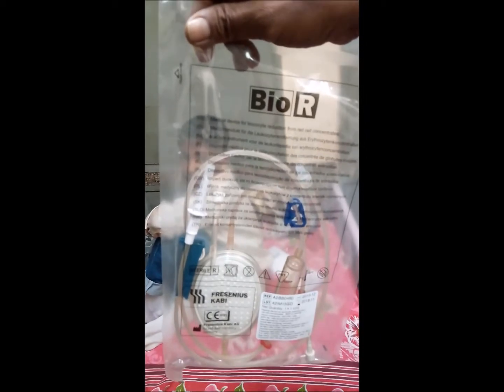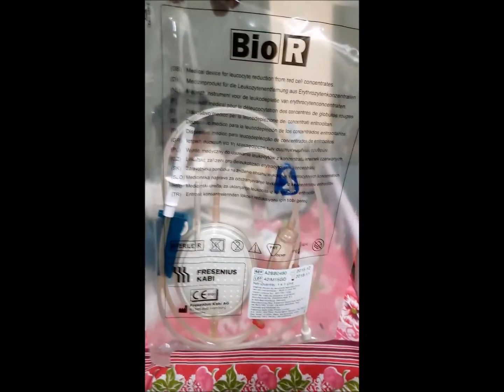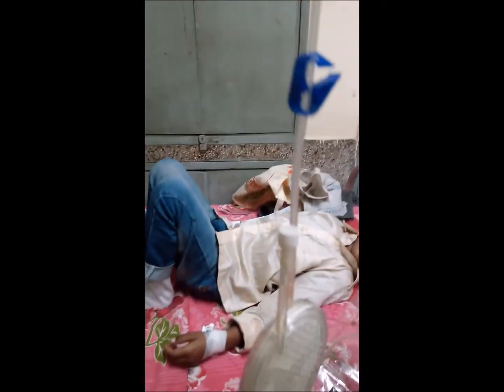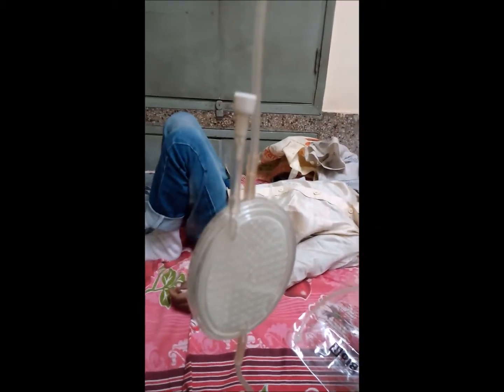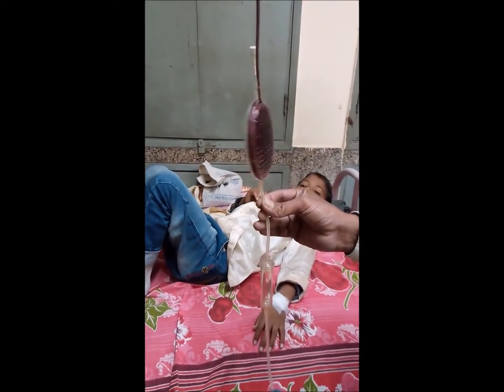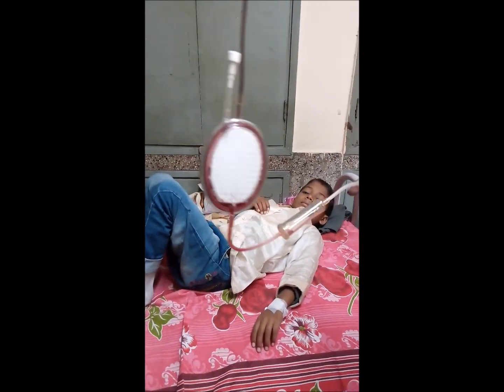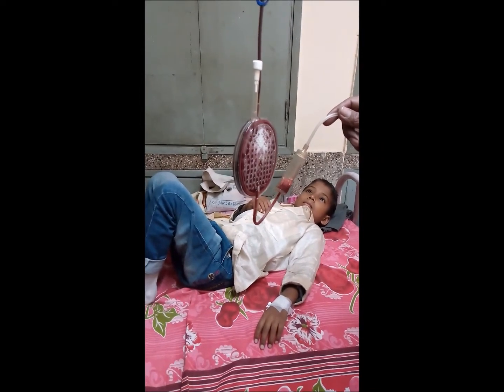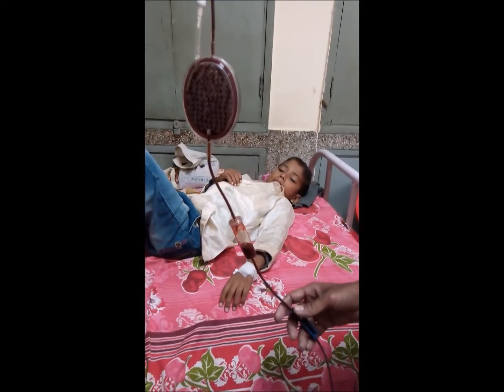Leukoreduction Filter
Dr. Sangeeta has been doing Pediatric practice since 1992 . She has been involved in hemoglobinopathies since 2002 with Varanasi Region Thalassemia Welfare Society, an NGO.
We recommend the use of leukocyte poor blood from the first transfusion to every transfusion.